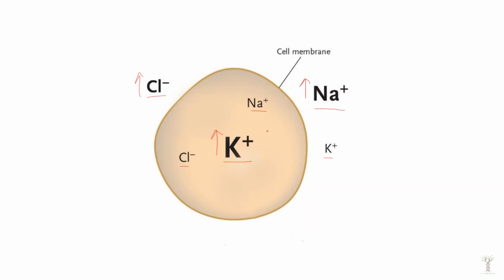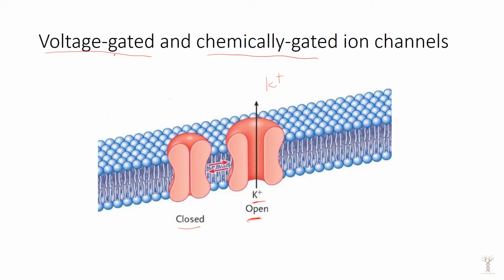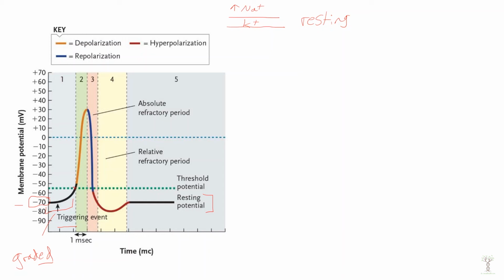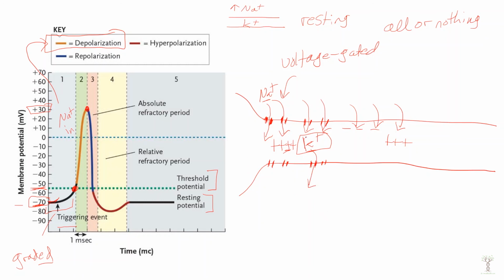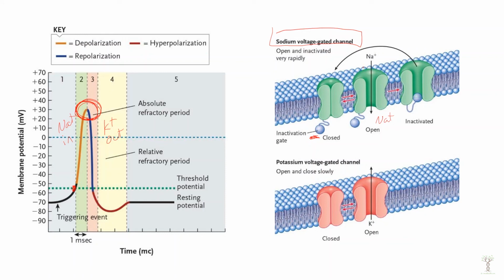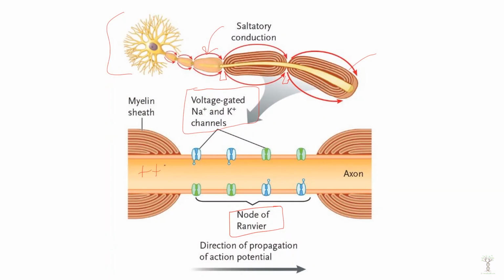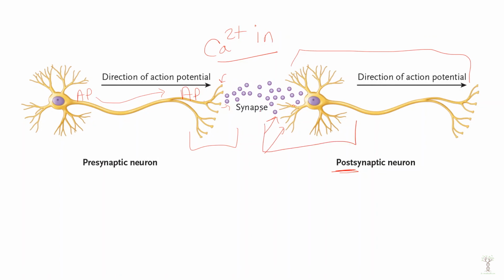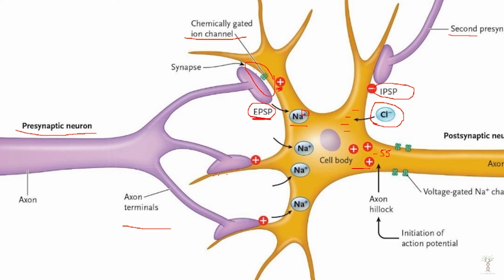Action Potentials and Graded Potentials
Action Potentials, the synapse, graded potentials
Ion concentrations around cells 0:15
Polarization 4:07
Voltage-gated and chemically-gated ion channels 4:40
Pre and postsynaptic neurons 6:14
Action potentials 8:05
Summary of steps in an action potential 14:25
Sodium inactivation gate and refractory periods 15:44
Saltatory conduction 19:35
The synapse 21:40
Graded potentials 23:44
Action potential-Graded potential summary chart 29:35